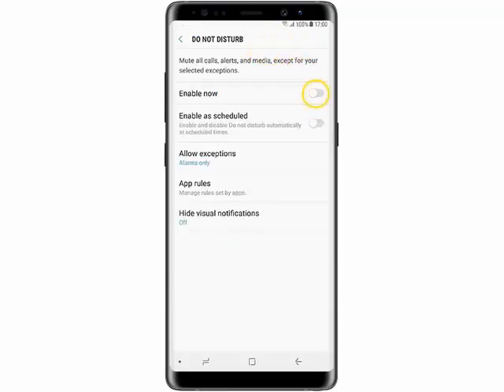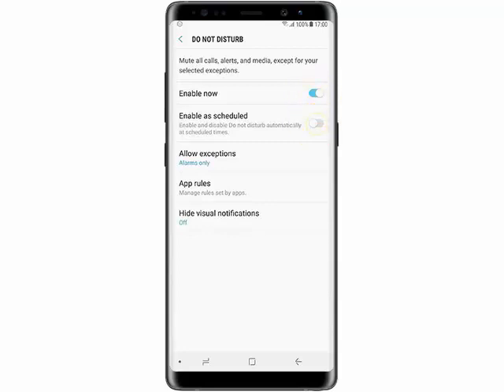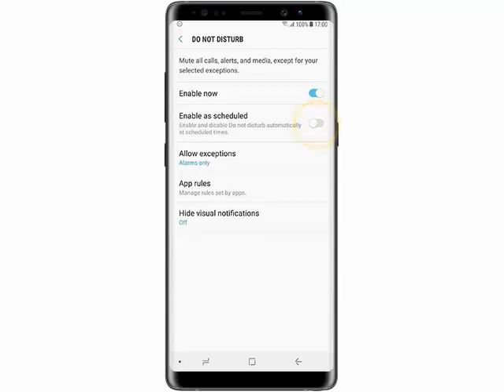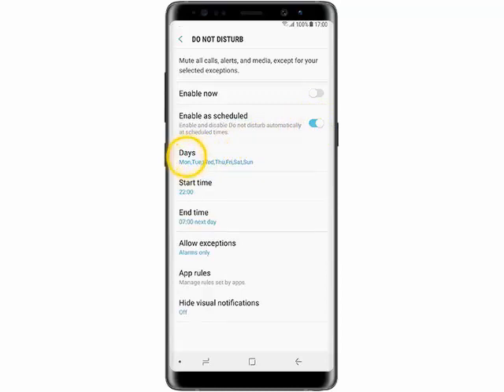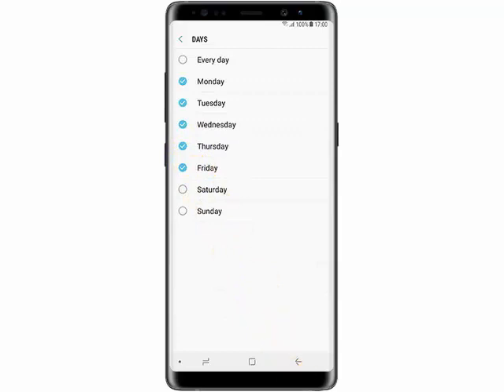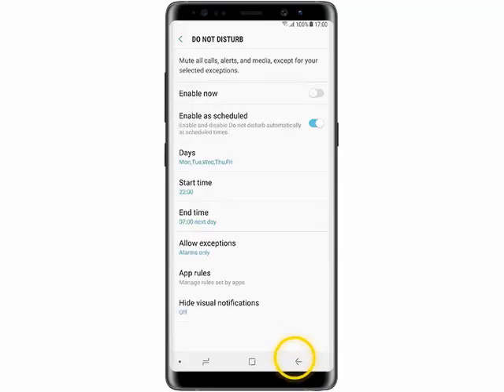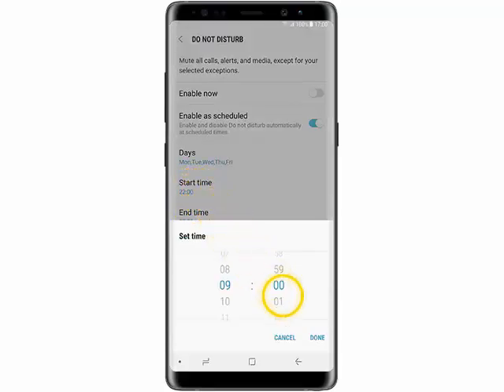How to use "Do not disturb" mode on Samsung Galaxy Note 8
Do not disturb mode allows you to mute calls and alerts on your device unless you set them as exceptions. In this video, I'll show you how to use this feature